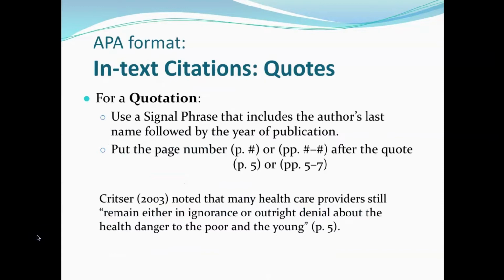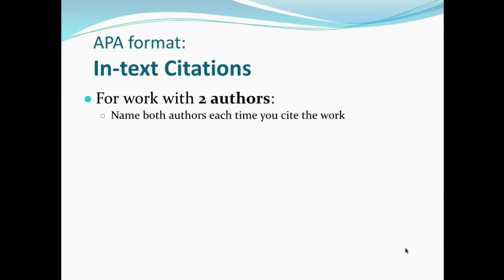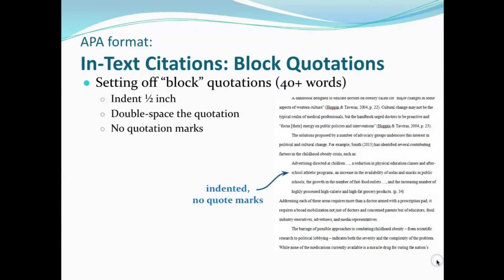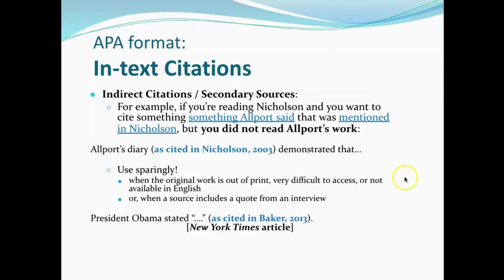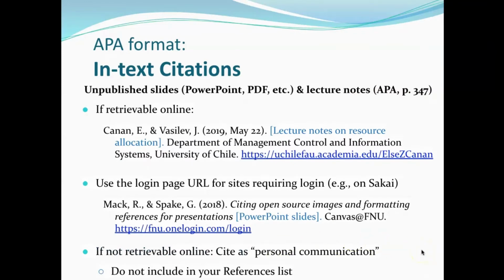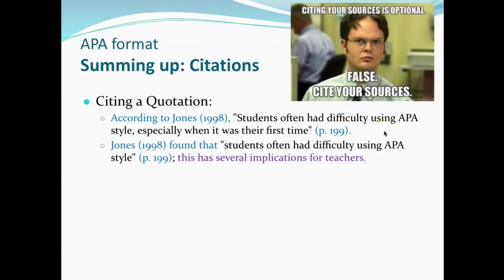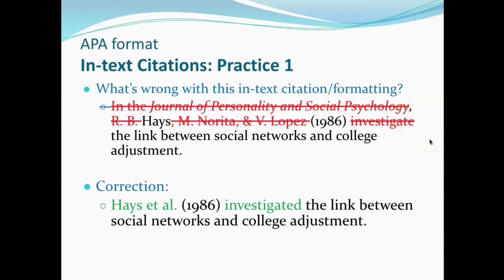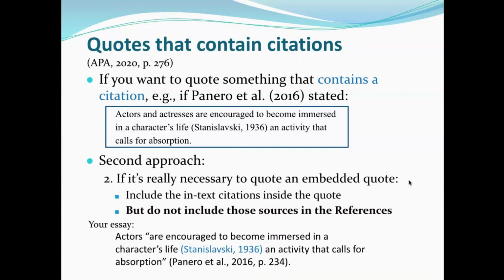Understanding APA, APA Format part 1: In-text Citations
An overview of APA 7th edition in-text citation format for quotes and paraphrases, including format for number of authors, block quotes, indirect/secondary citations, multiple sources in one citation, and quotes that contain in-text citations.